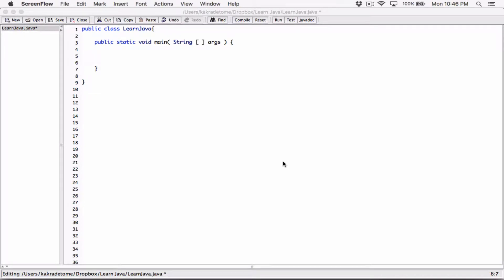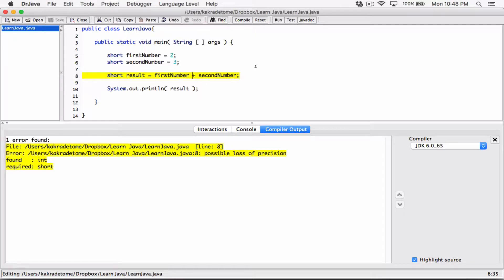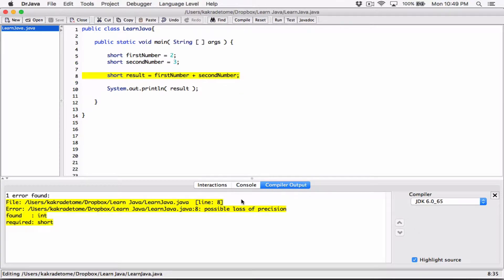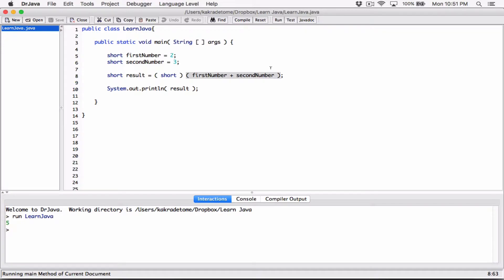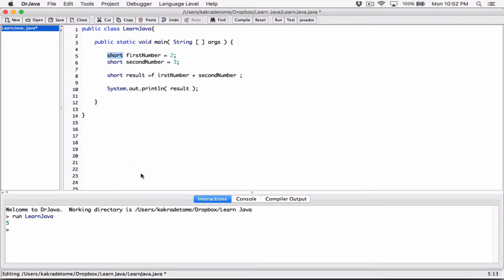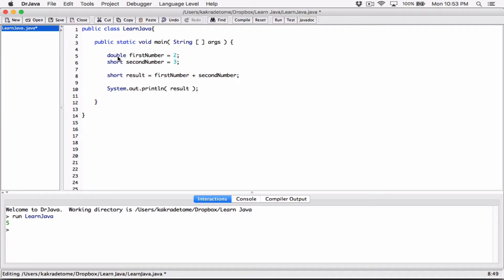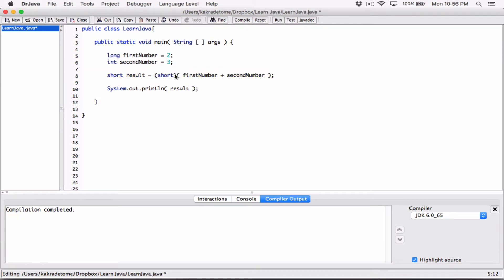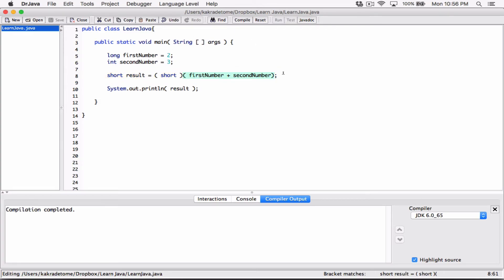42. Mixed data type mathematical operations - Learn Java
Learn Java
Mixed data type mathematical operations